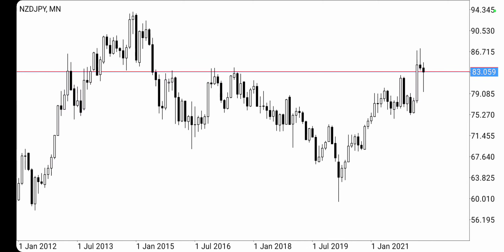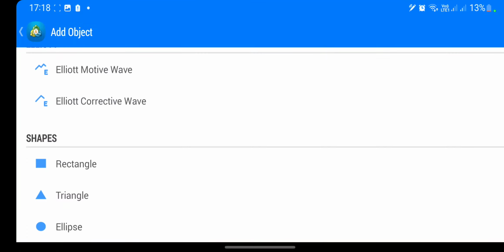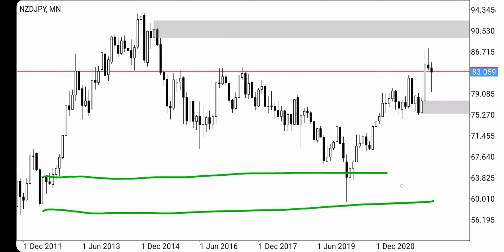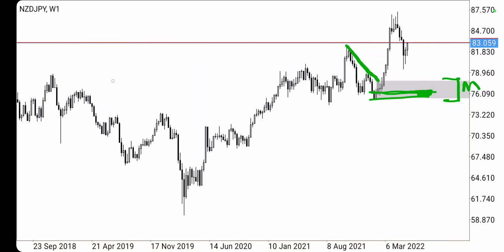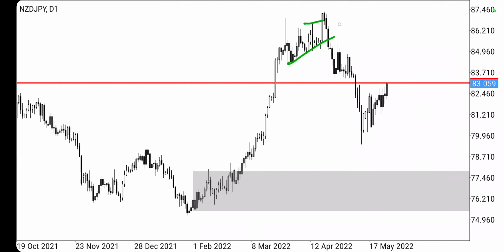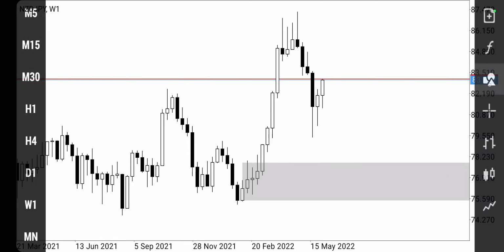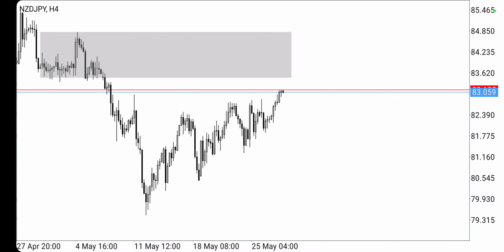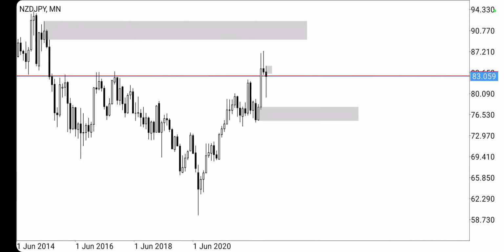NZDJPY Analysis (As Requested)